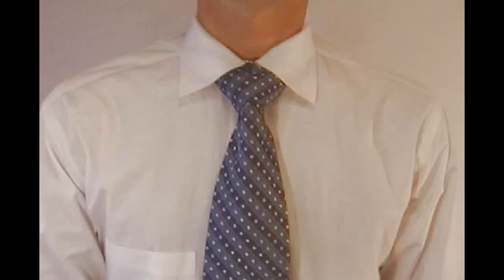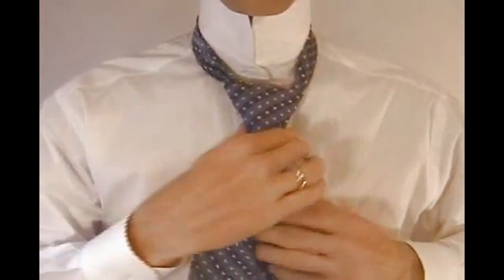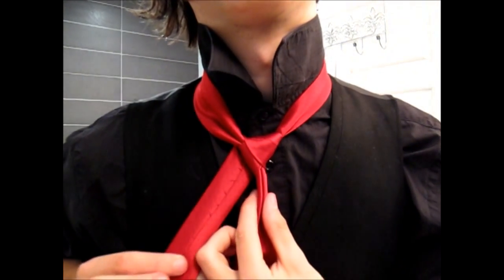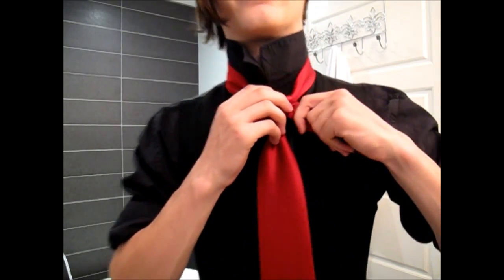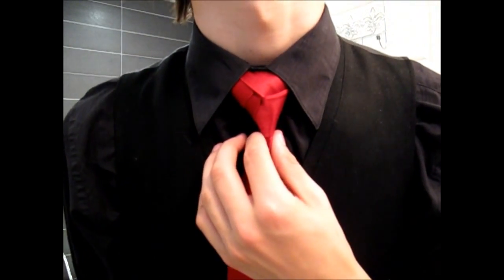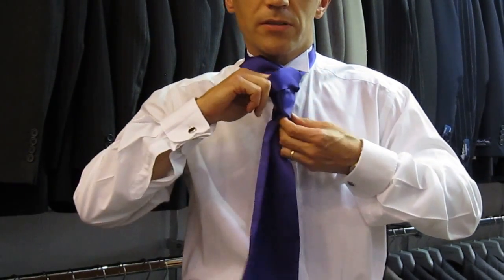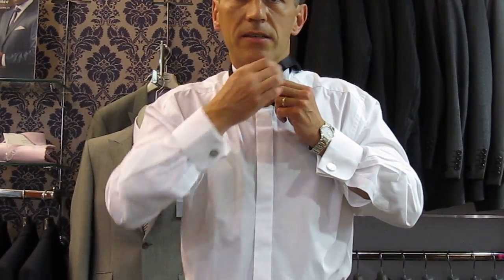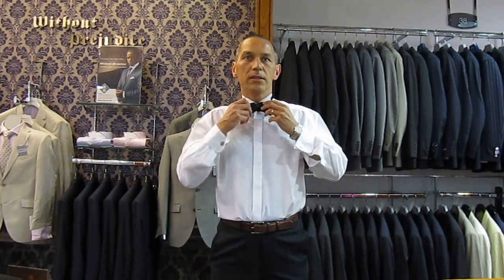How To Tie a Tie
how to tie a tie cool,how to tie a tie easy way,how to tie a tie youtube,how to tie a tie a tie,how to tie a tie a bow tie
how to tie a tie a double windsor knot
how to tie a tie a full windsor
how to tie a tie a karate belt

how to tie a tie step by step for beginners,
how to tie a tie into a bow tie,
how to tie a tie a half windsor knot,
how to tie a tie double windsor step by step,
how to tie a tie different ways,
how to tie a tie double eldredge knot,
how to tie a tie dimple,
how to tie a tie eldredge knot,
how to tie a tie easy step by step,
how to tie a tie for left handed people,
how to tie a tie first person,
how to tie a tie gq,
how to tie a tie girls,
how to tie a tie for girls for school,
how to tie a bow tie gq,
how to tie a tie half windsor knot,
how to tie a tie howtobasic,
how to tie a tie half windsor step by step,
how to tie a tie in a cool way,
how to tie a tie in different styles,
how to tie a tie in ten seconds,
how to tie a tie into a bow tie easy,
how to tie a tie in 30 seconds,
how to tie a tie rotc,